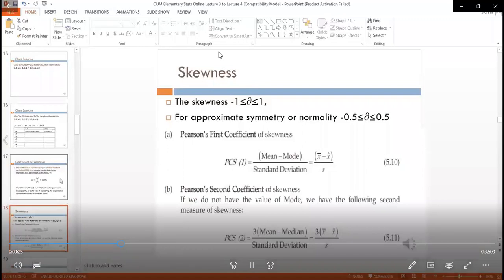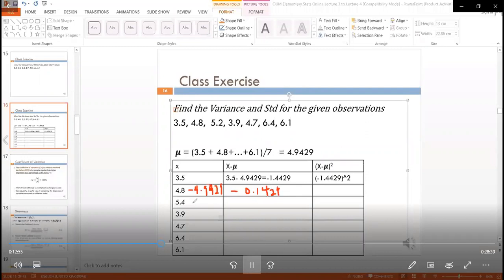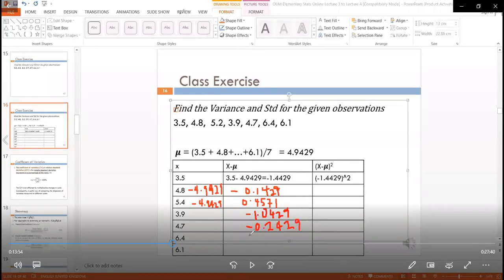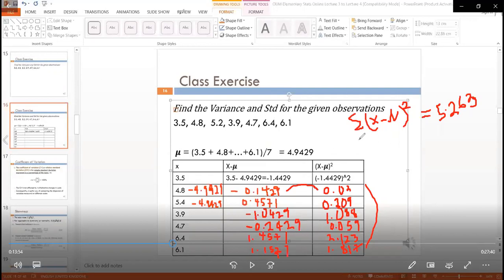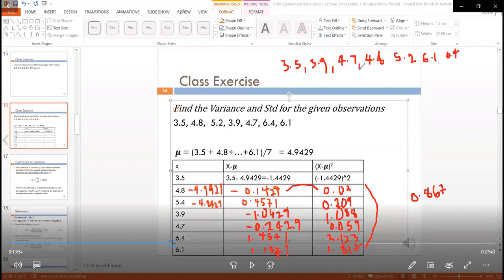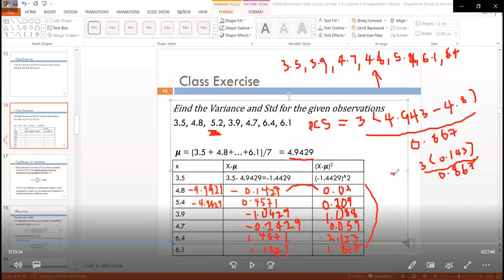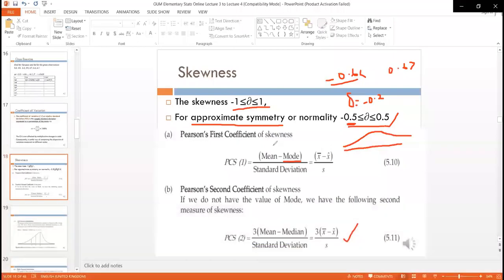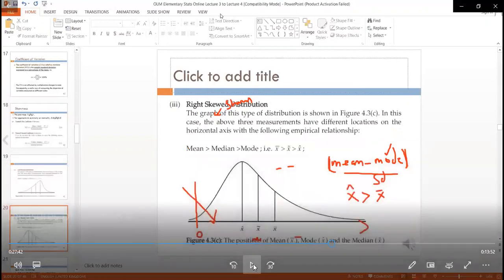Pearson Coefficient of Skewness